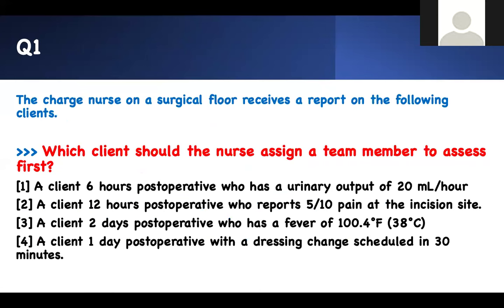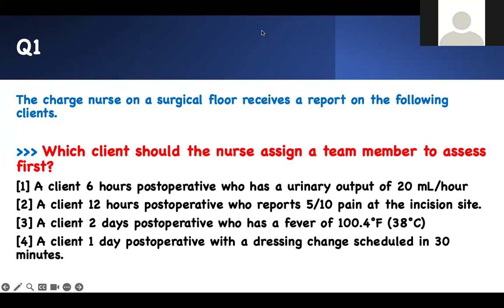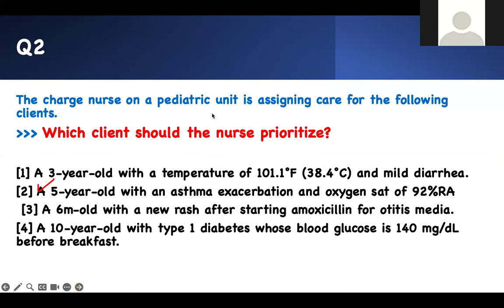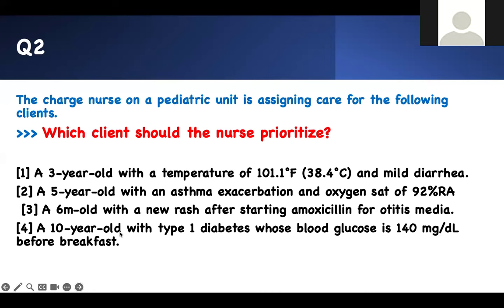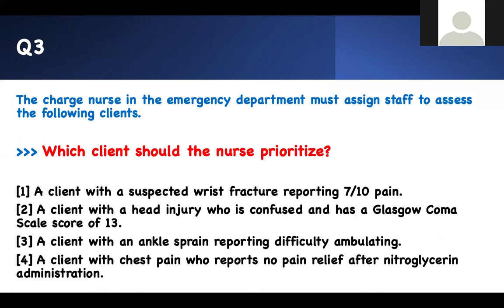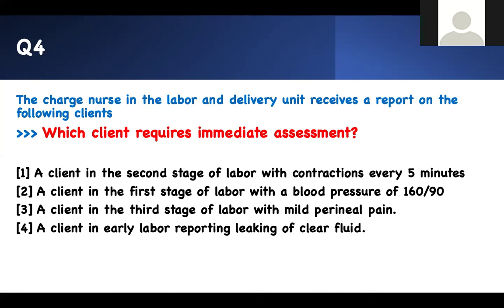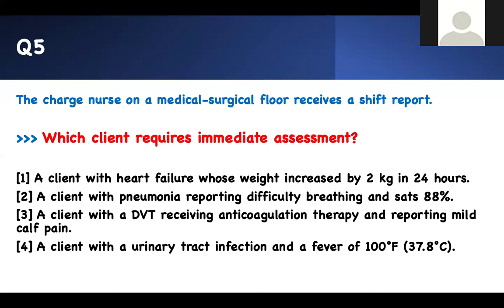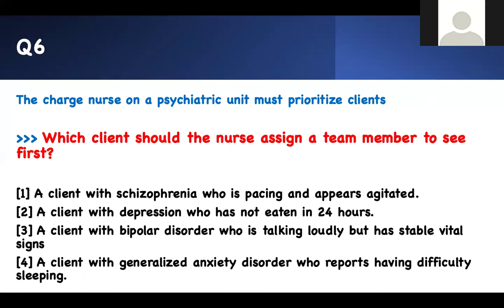NCLEX Prioritization Practice Questions | FREE Review of Nursing Priority Tips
NCLEX Prioritization: FREE Review of Nursing Patient Priority Tips & Practice Questions for high yield and common sense questions. This FREE NCLEX review covers essential prioritization tips, high-yield nursing priority strategies, and practice questions to help students prepare for exams, including NCLEX, HESI, and ATI.

Master NCLEX prioritization with this free NCLEX review! Learn essential tips and strategies to confidently tackle nclex review prioritization questions on your nursing licensure exam. Practice with NCLEX-style questions and gain insights into how to identify the most critical patient needs with this nclex review.

Perfect for nurses preparing for the NCLEX-RN or NCLEX-PN. Don't miss this chance to boost your test-taking confidence and pass the NCLEX on your first attempt. This include future registered nurse rn candidates.

What you'll learn in the NCLEX Review Questions:
Pediatric, cardiac, psych, maternity nursing prioritization techniques.

Timestamp:
00:00 Introduction
00:10  Multiple patient prioritization - Postoperative anuria
02:46 Pediatric NCLEX - Rash after antibiotic
04:37 Chest pain and Nitroglycerine
05:55 Pre-eclampsia - Labor & delivery
7:16 Heart Failure vs Pneumonia vs DVT vs UTI
9:02 Psych NCLEX - Depression vs Bipolar Disorder vs Anxiety prioritization
10:00 High Yield NCLEX Questions Recap

Why it Matters:
NCLEX Prioritization questions on nursing exams need common sense approach. In this video we will break down high-yield NCLEX prioritization strategies using real nursing scenarios and critical thinking practice questions to emphasized that ABC is not always the first thing to think about.